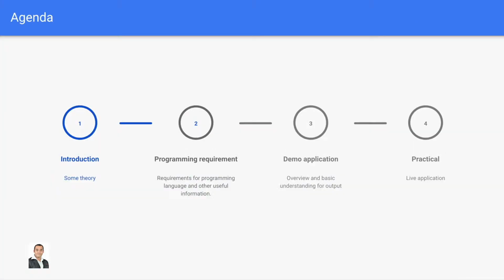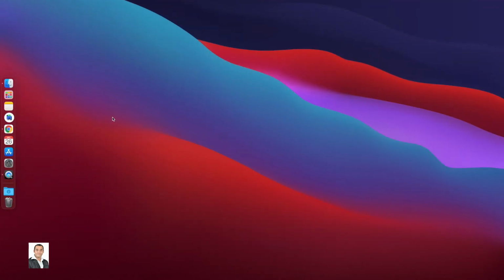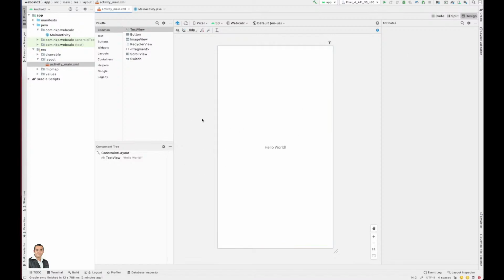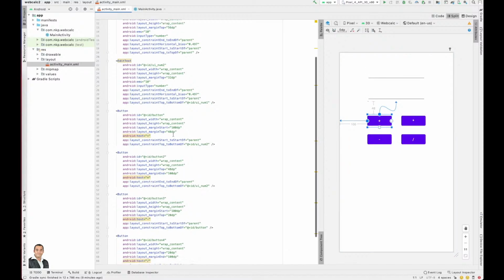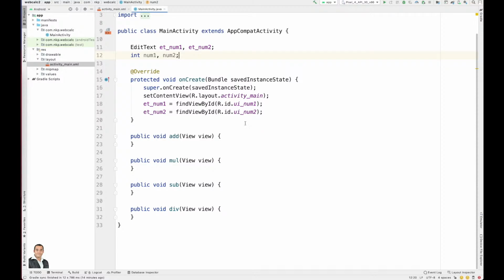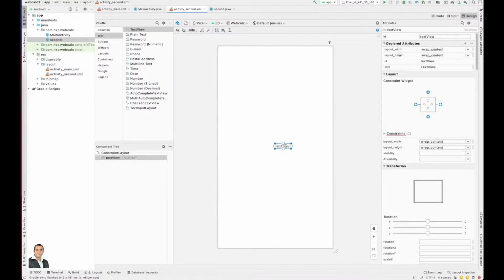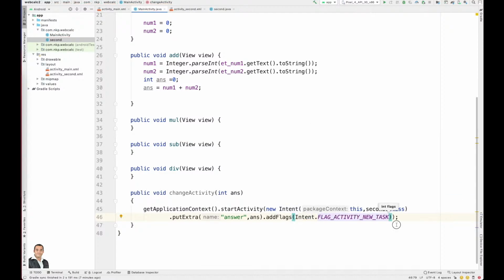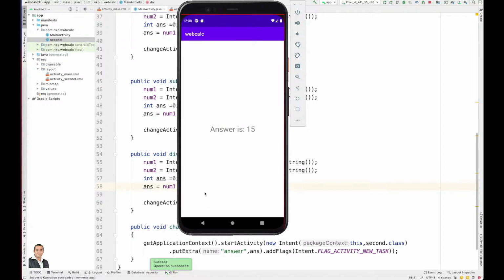Introduction to android Development | Android Developer Fundamental | Webinar | Android Crash Course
A Webinar On Android Development | Android Studio | Webinar | Hands-on Training Part 1

android programming
android application development
android app developer
android applications for android
android developer
create android app
android studio
android app development
android basics for beginners
android programing
android tutorial online
introduction to android application